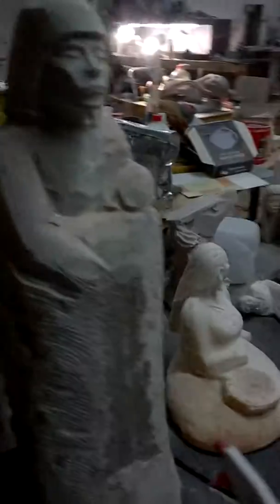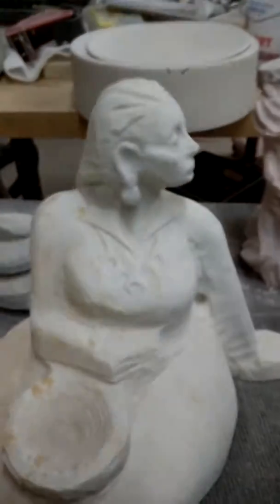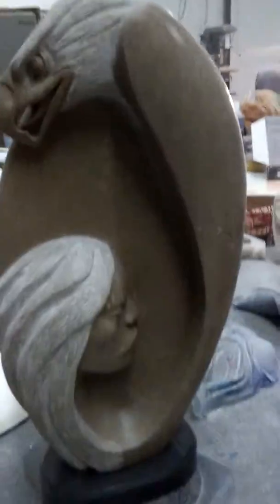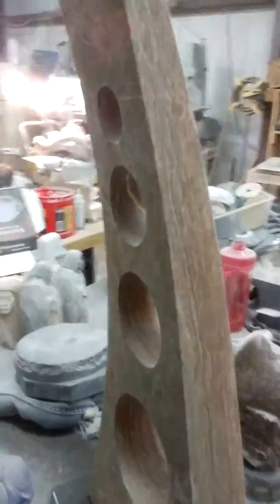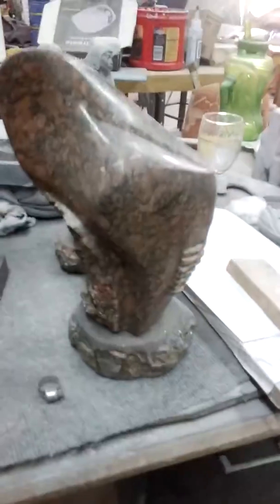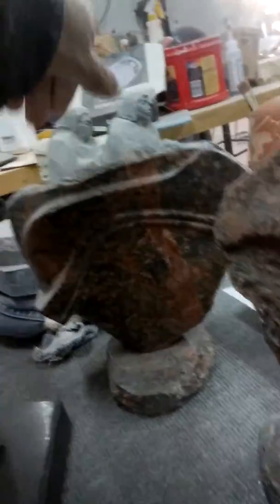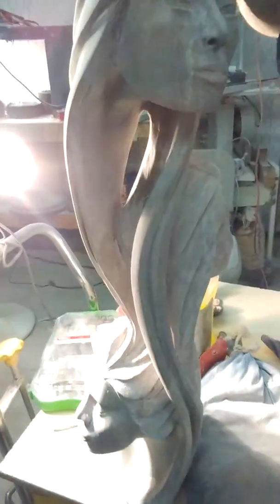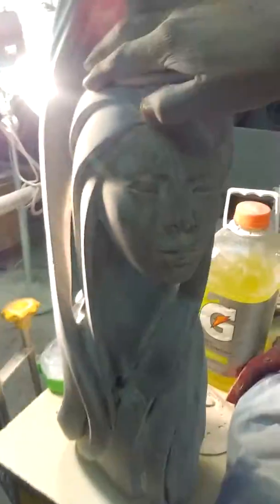Stone scluptures, limestone alabaster marble granite